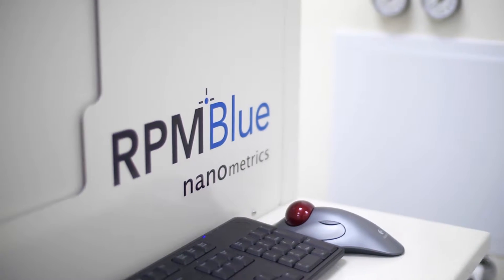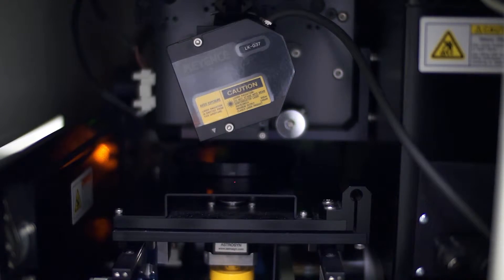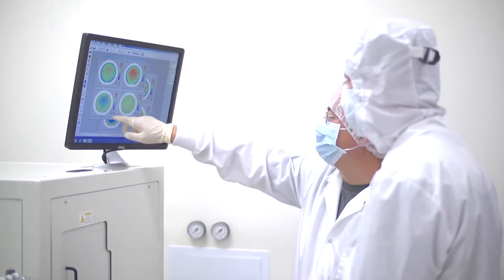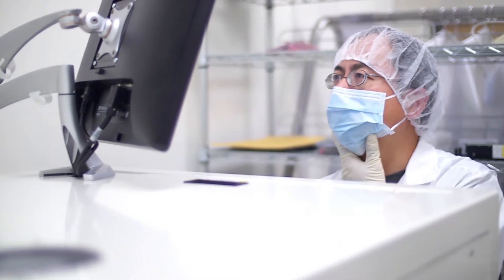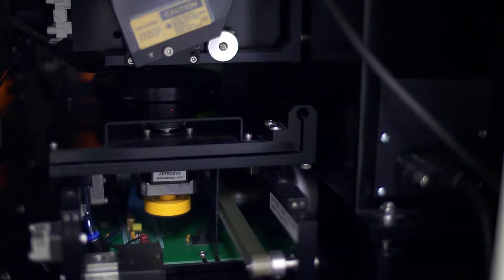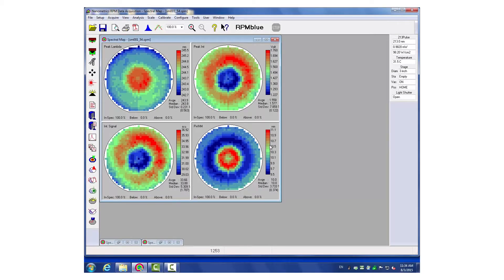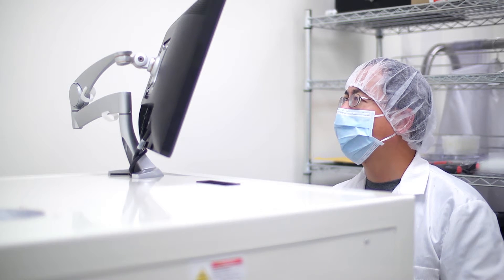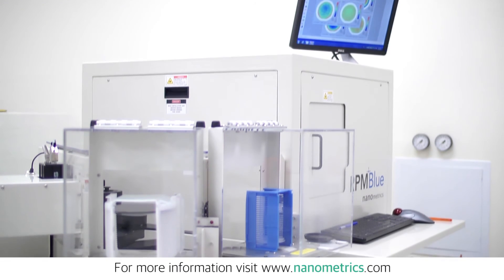The RPMBlue-FS photoluminescence mapping tool from Nanometrics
The RPMBlue-FS is a photoluminescence mapping tool that can be fitted with a robotic wafer handler if needed. This tool has a very flexible configuration with a full specification spectrometer that can cover wavelengths from the deep UV to 2 microns or more. With room to fit up to four laser excitation sources and two array detectors while handling wafer sizes from 2" to 6", this high-speed room temperature PL mapper can meet the needs of almost all compound semiconductor users.